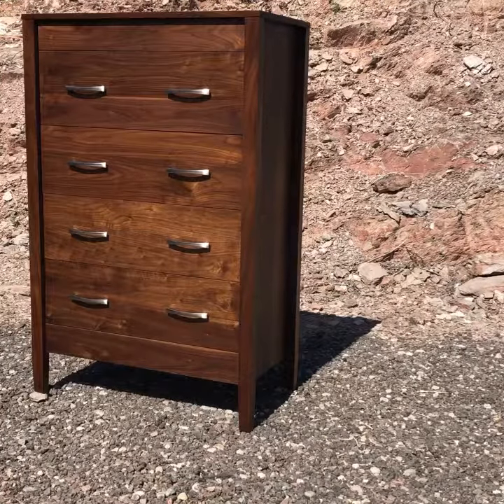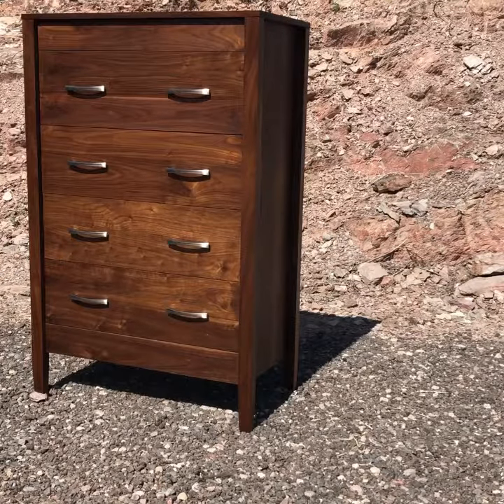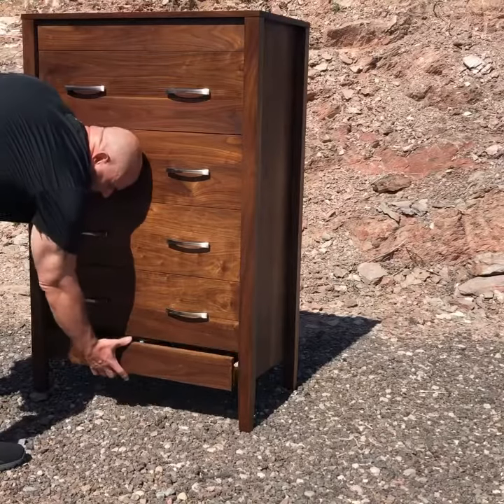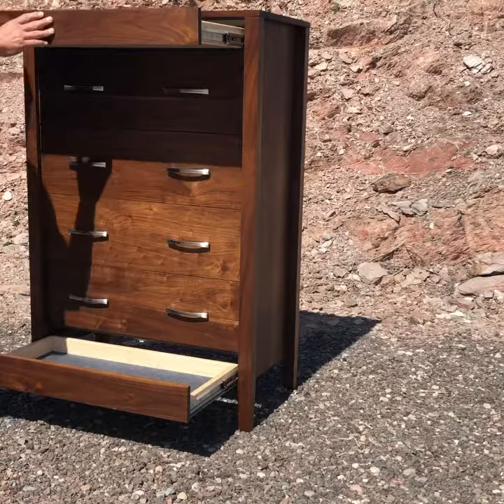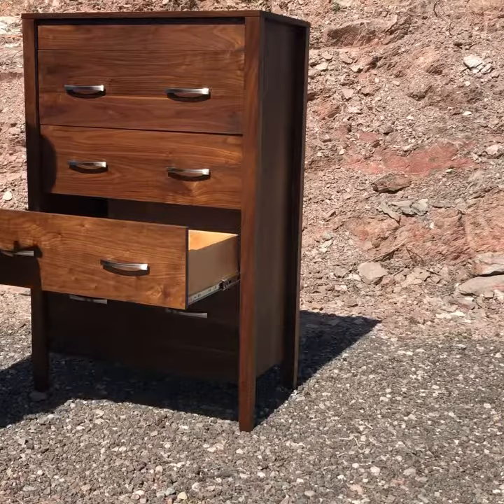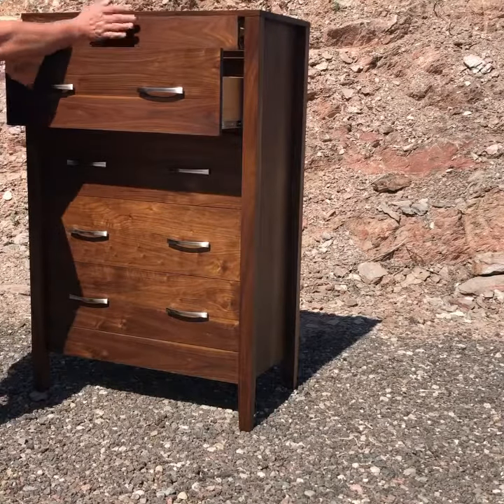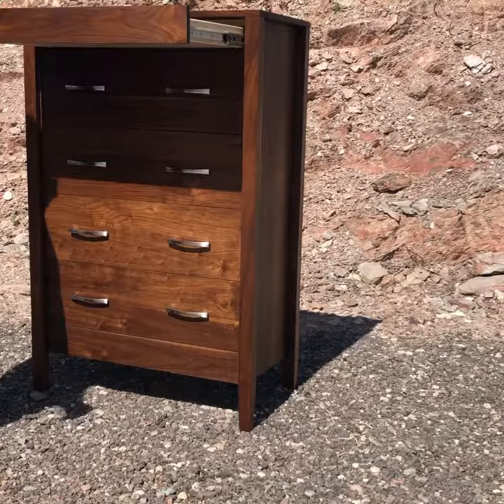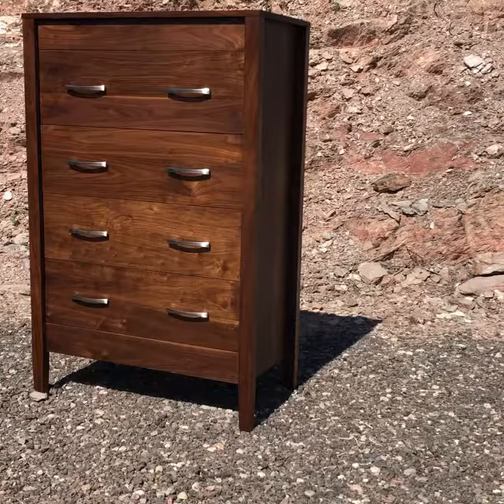Secret compartment Dresser by Top Secret Furniture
Solid walnut dresser with 2 large locking Secret Compartments.  4 large drawers for clothes.